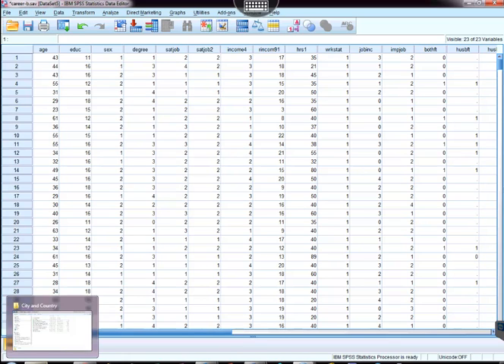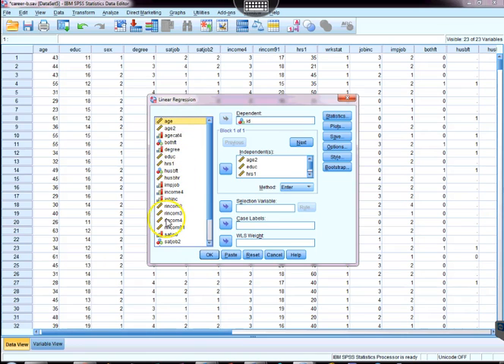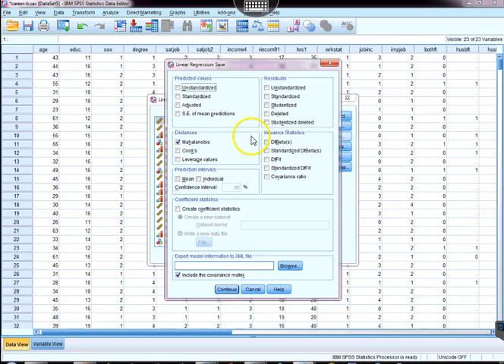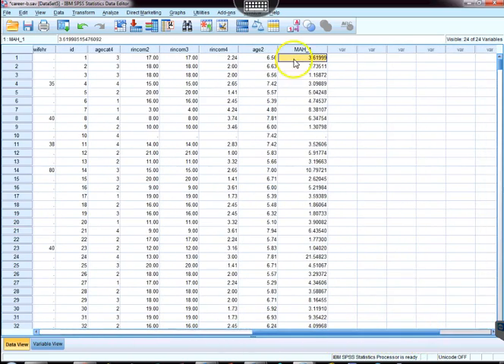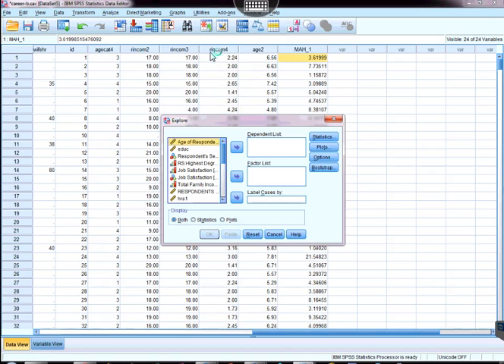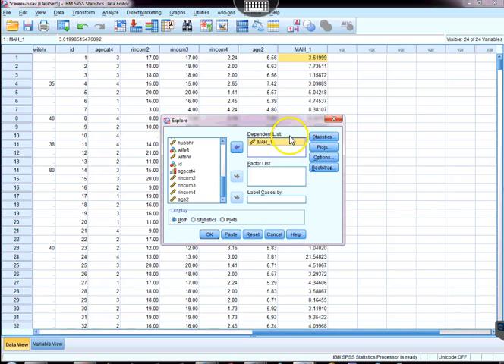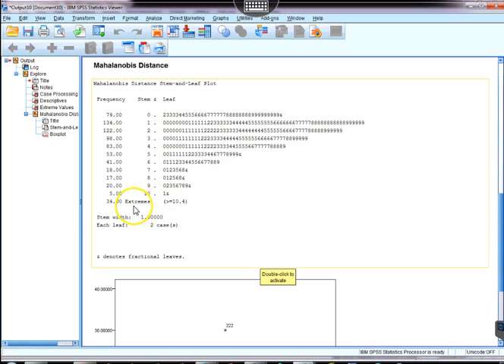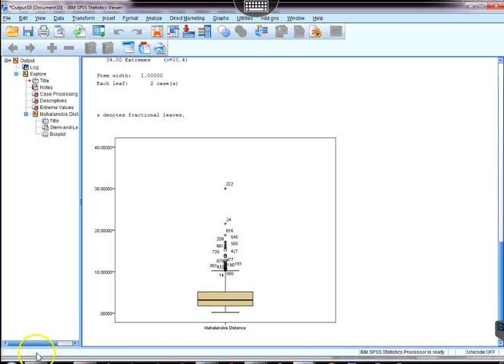3 8 Detect Multivariate Outliers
Video examines techniques for detecting multivariate outliers in SPSS.